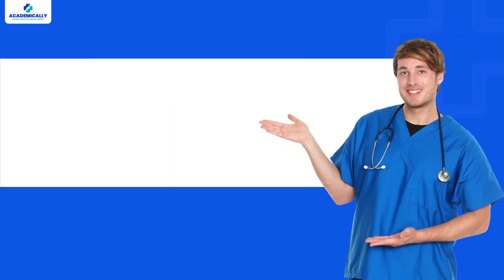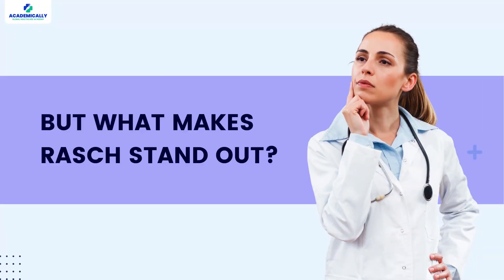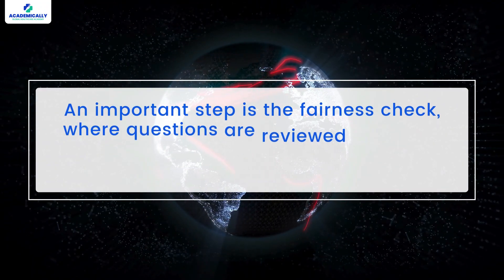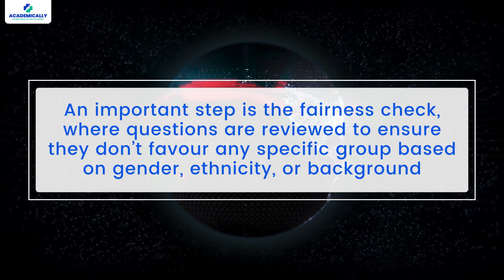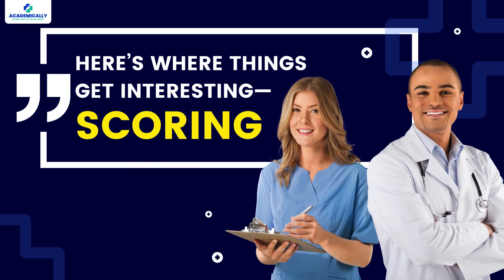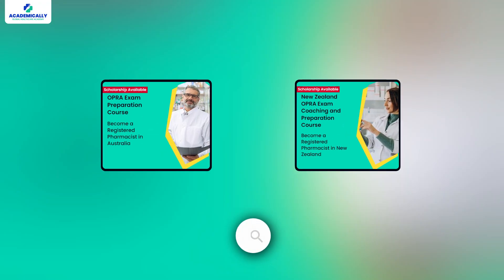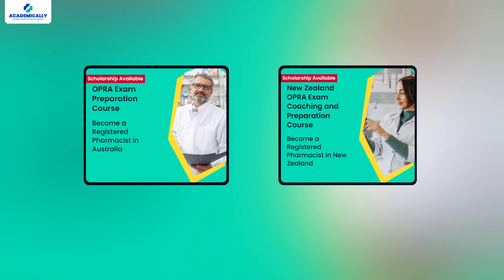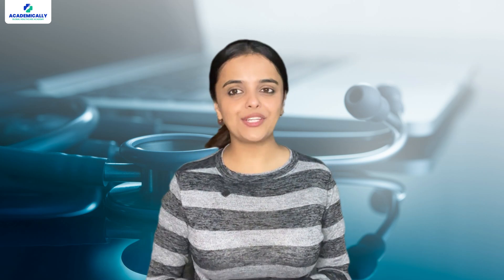OPRA Exam Passing Marks | OPRA Exam Pattern ( Rasch Methodology ) | OPRA Exam Preparation 2025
👋 Hey Pharmacists! Ready to crack the OPRA exam? In this video, we’re breaking down how the Rasch Methodology Determines passing marks for the exam.

You’ll learn:
🔍 How the exam adapts to your answers 🇦🇺
🎯 Why it's not just about getting questions right, but about handling different levels of difficulty
📈 How scoring works and what it means for you.
Plus, we’ll explain how the Rasch Model ensures a fair and accurate test!

And if you're looking for personalised support to help you ace the OPRA exam, Academically has you covered! From expert advice to tailored prep courses, we’re here to guide you every step of the way.

 💪 Don’t miss out—visit Academically today to start your journey to success! 🎉